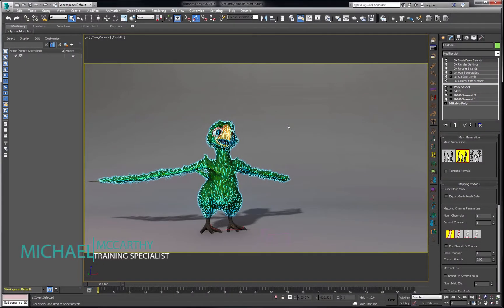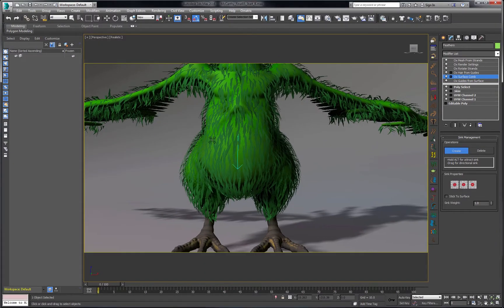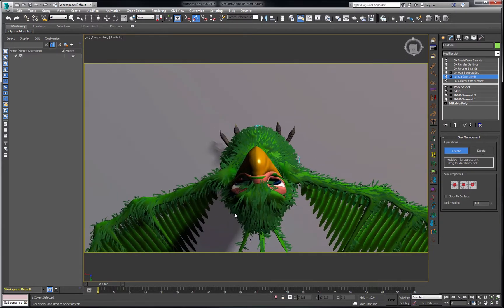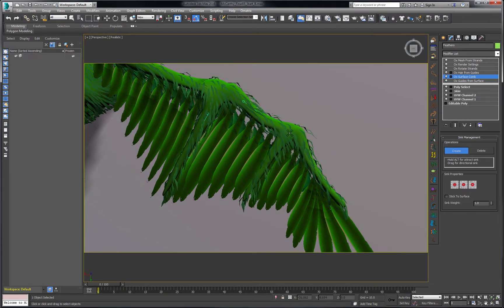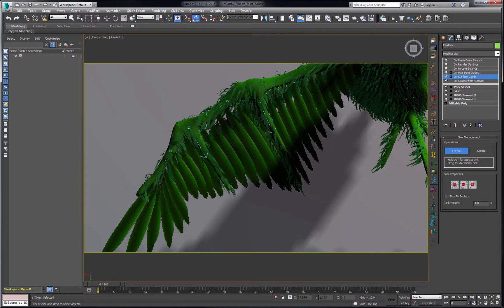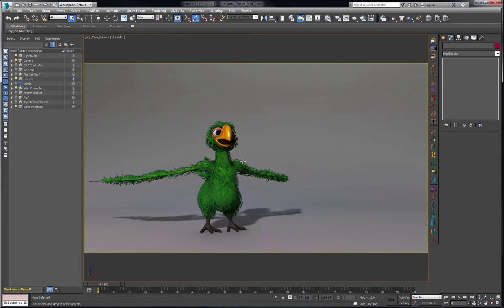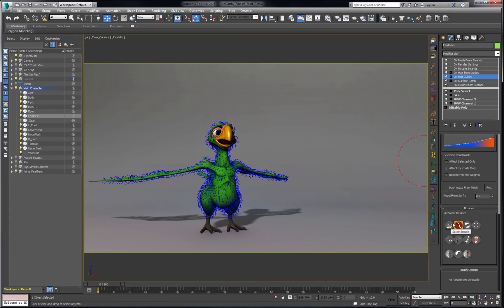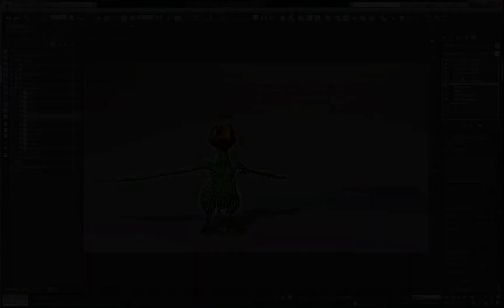Ornatrix 3dsmax: Feathers Part 2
Building on the first part feathers tutorial we learn how to use surface comb to quickly and interactively orient the feathers on the character.

Special thanks to Ralph Sutter for his wonderful iconic bird model and rig: